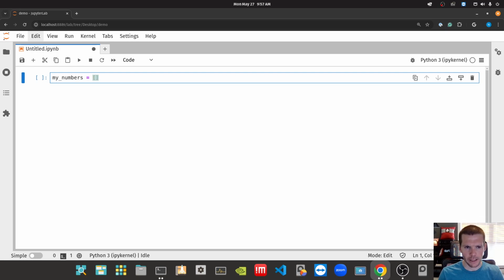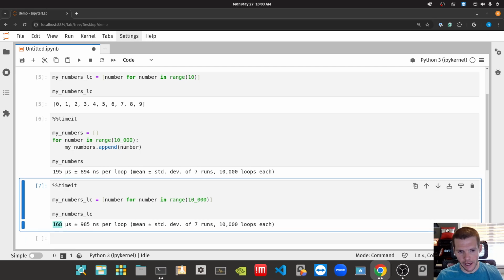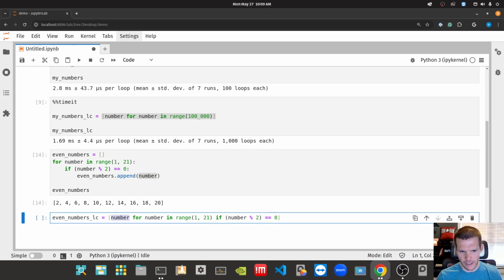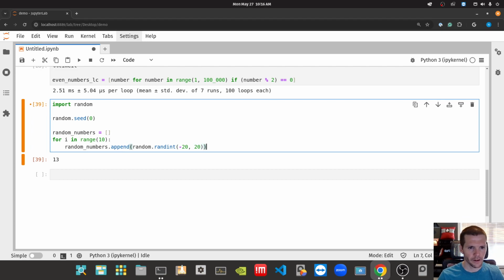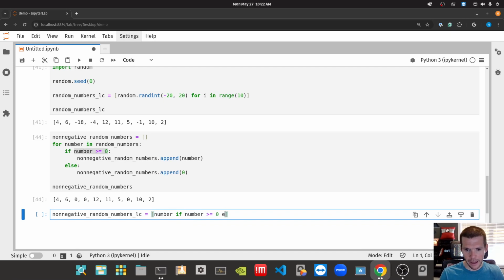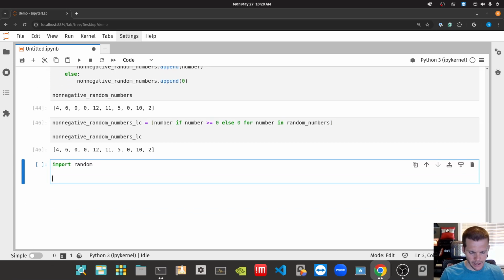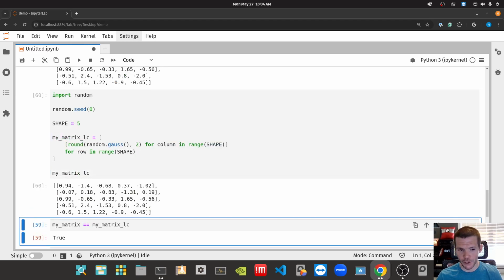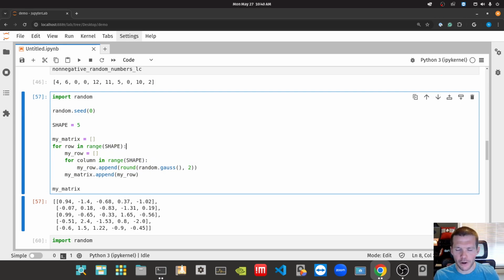15 - Comprehensions Part 1 - Comprehension Basics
This video provides an overview regarding how to define comprehensions in Python. List, dictionary, and set comprehensions are covered. It also discusses the use of conditionals in comprehensions to 1) filter the values stored and 2) modify the values stored, e.g., storing zero instead of a negative value.